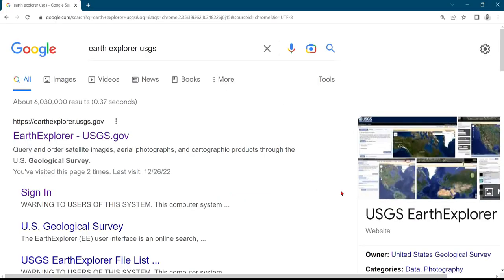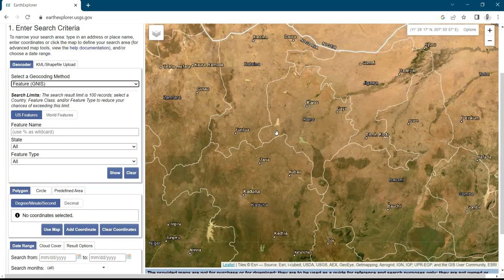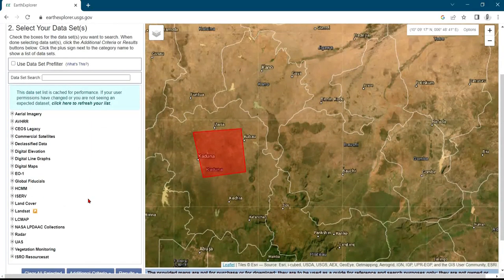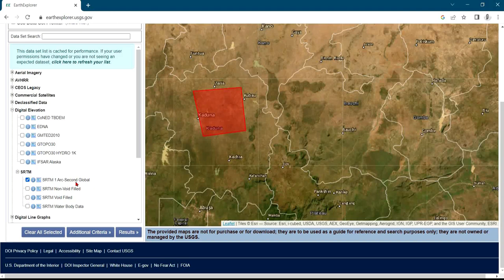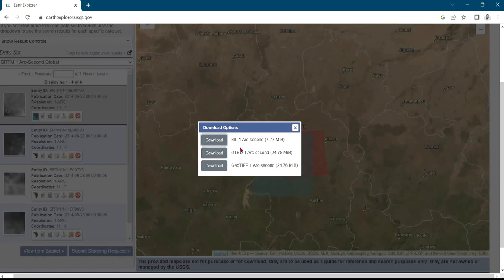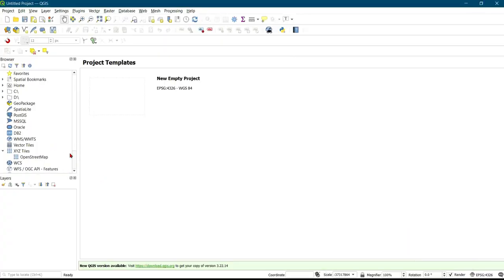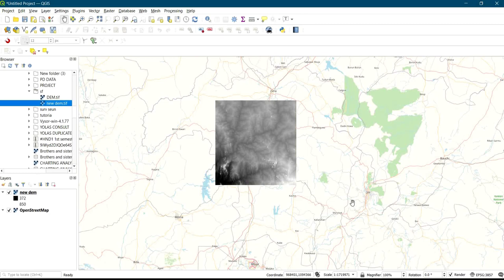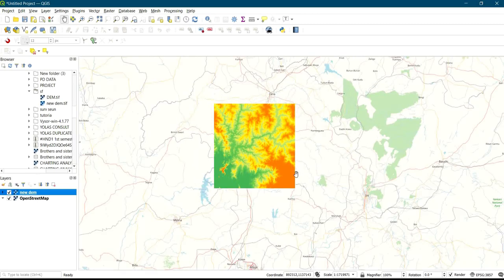Imagery Download |Dem Srtm, landsat, land cover. how to download Various types of imagery from USGS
This video is based on how to download various type of imagery